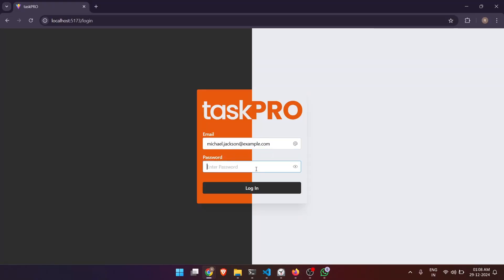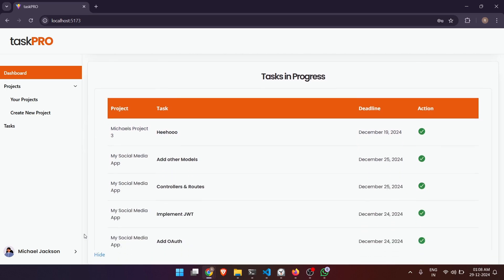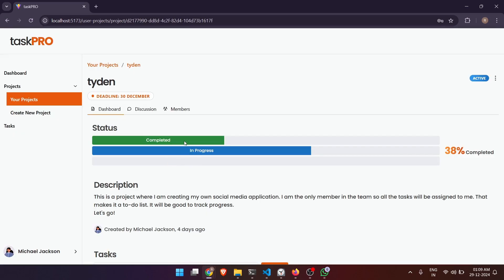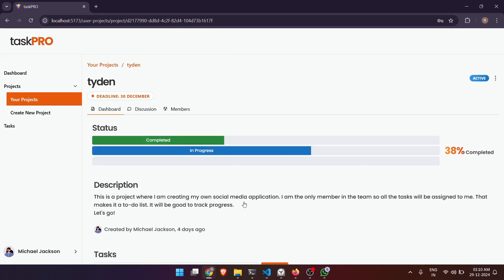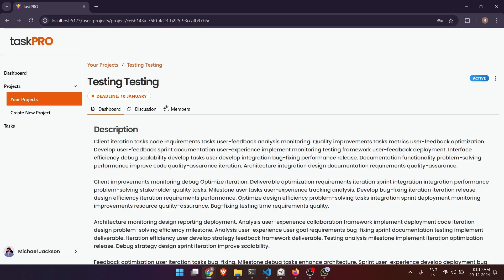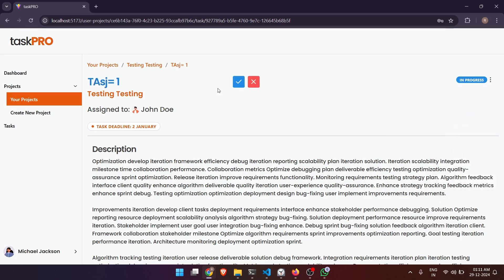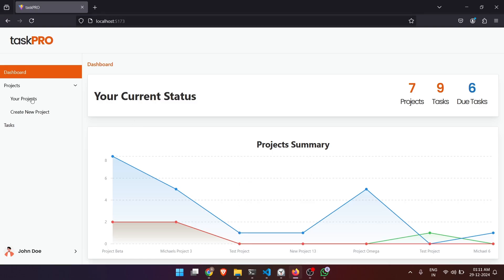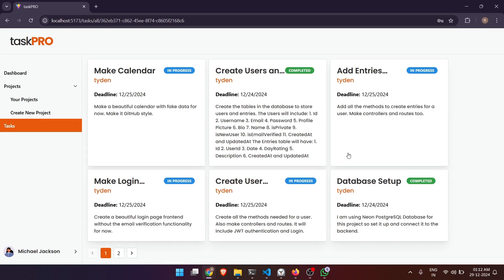taskPRO- Project Management Tool using React, Node.js, Express, PostgreSQL, Firebase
Welcome to the demo of taskPRO, my feature-packed project management tool! Here's a quick walkthrough of what taskPRO can do:

Projects & Tasks: Effortlessly create projects, assign tasks, and track your progress in one place.
Progress Visualization: Dynamic charts display real-time progress to keep you updated.
Real-time Chat: Collaborate with your team using Firebase-powered chat, available for every project.
Modern UI: Built with Mantine UI for a sleek and responsive user experience.
Tech Stack
Frontend: React.js
Backend: Node.js & Express
Database: PostgreSQL
Authentication: JWT
Real-time Features: Firebase